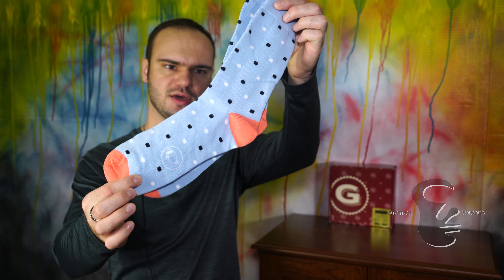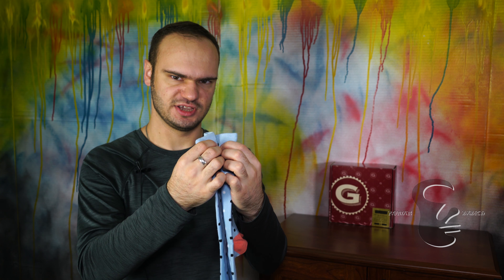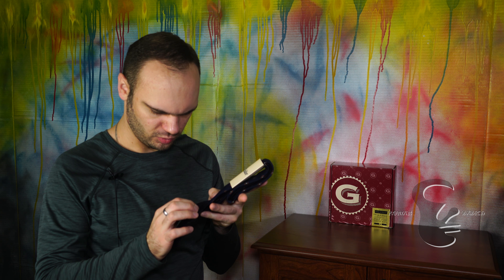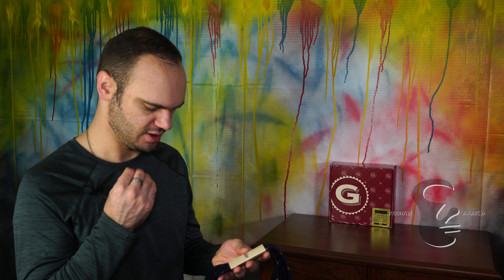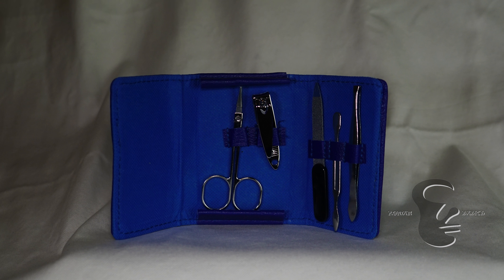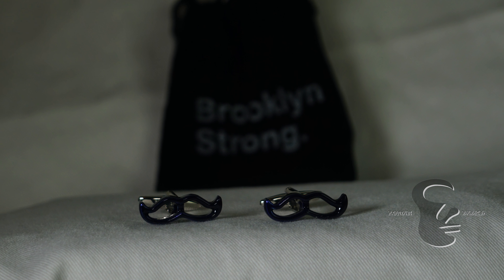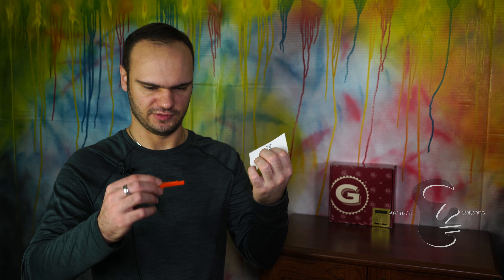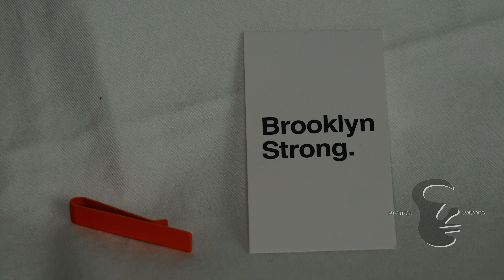GENTLEMAN'S BOX NOVEMBER 2017 REVIEW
Items in side include with Retail Value:
Barnaby Shop -Socks - $12
Air Tailor - Tie - $30
Oak & Stone - Manicure Set - $25
Brooklyn Strong - Mustache Cufflinks - $23
Brooklyn Strong - Tie Clip - $16